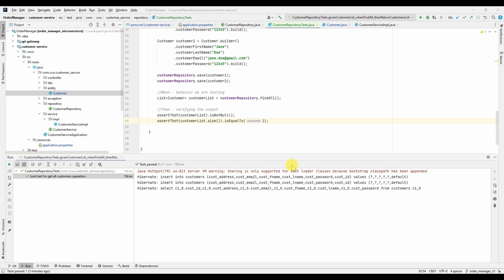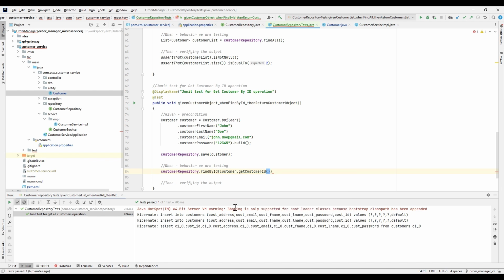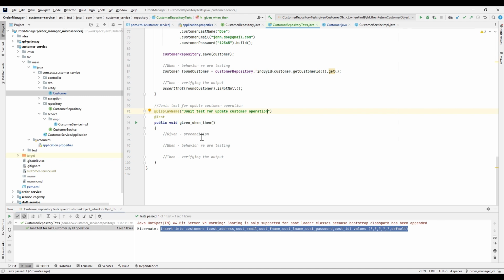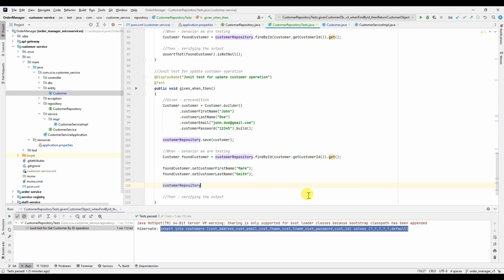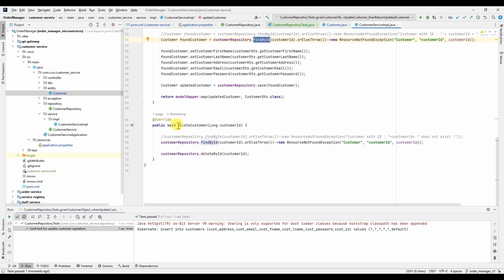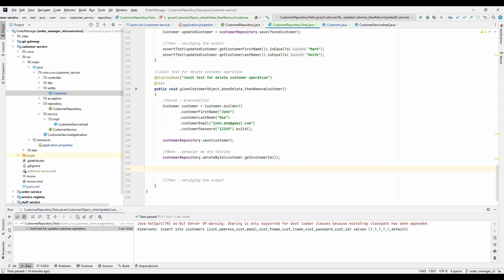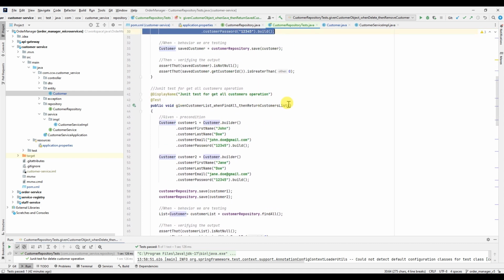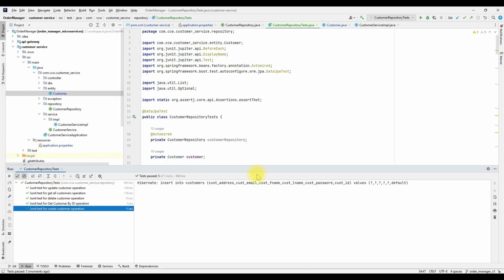Order Management System - Spring Boot Back End - Demo 34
This is demo 34 of developing the backend of Order Management System using Spring Boot. This is the part 03 of unit testing the Repository Layer of Microservices.